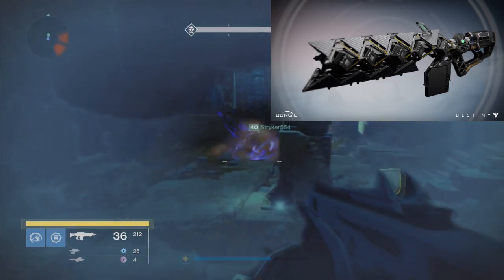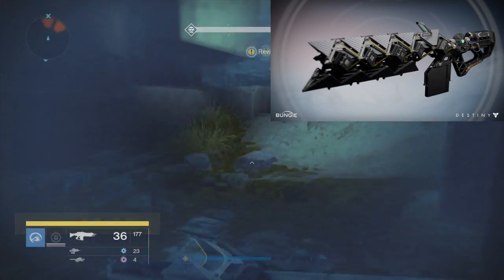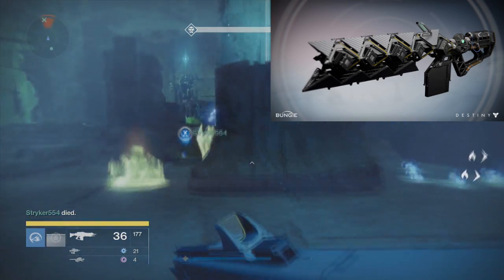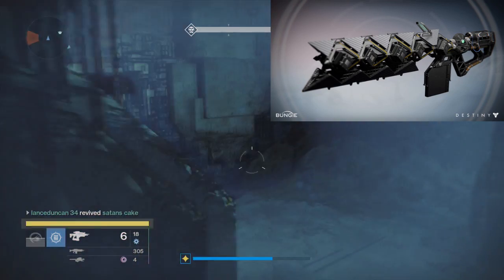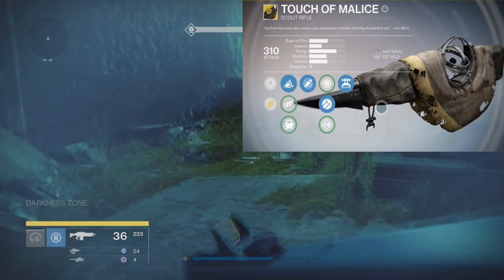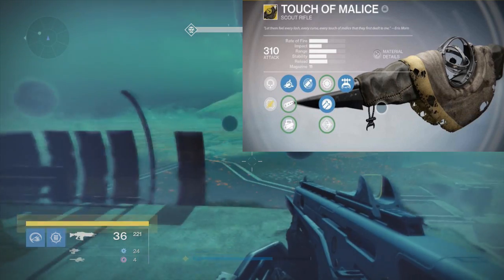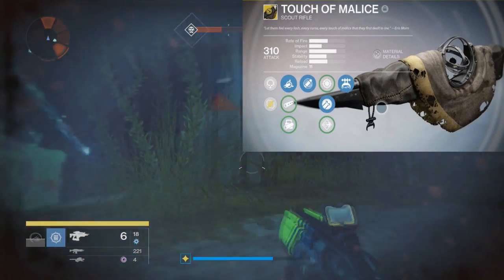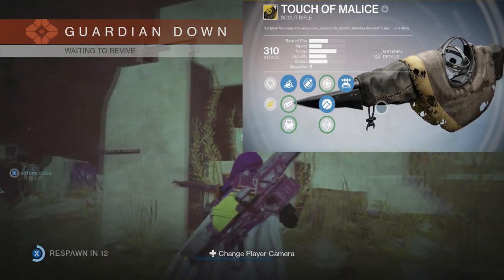DESTINY TAKEN KING BEST EXOTICS/HARDEST TO GET EXOTICS SLEEPER SIMULANT, TOUCH OF MALICE